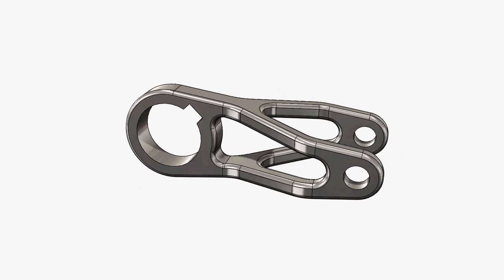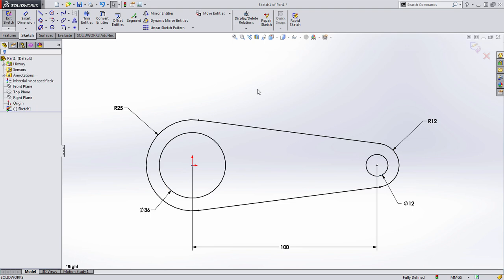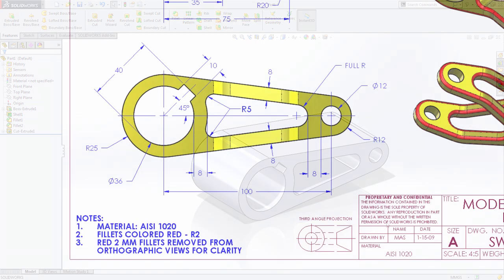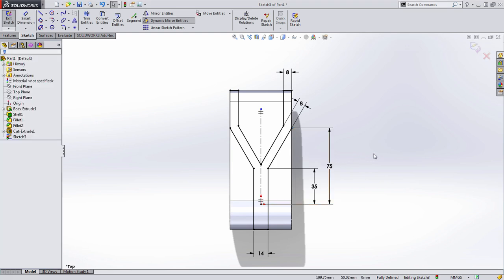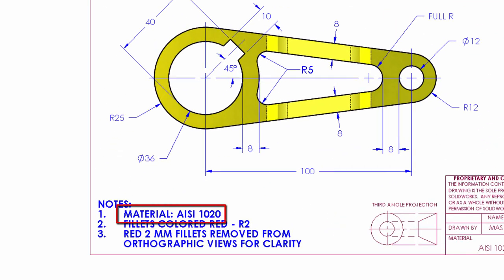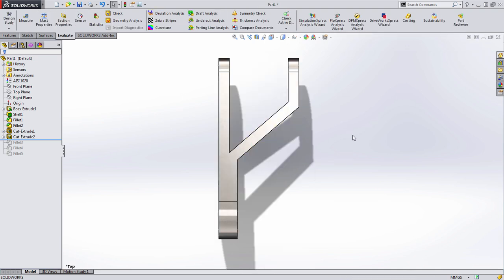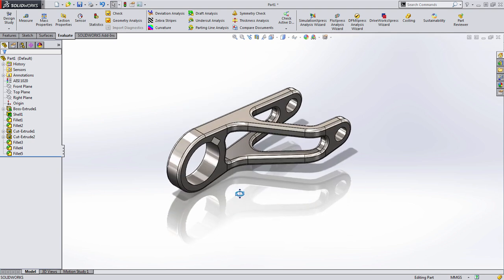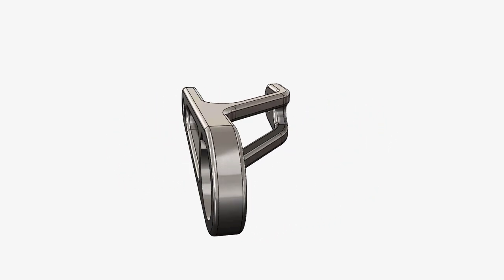SOLIDWORKS World: Model Mania 2010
This video shows how to complete the Model Mania Design Challenge from SOLIDWORKS World 2010.